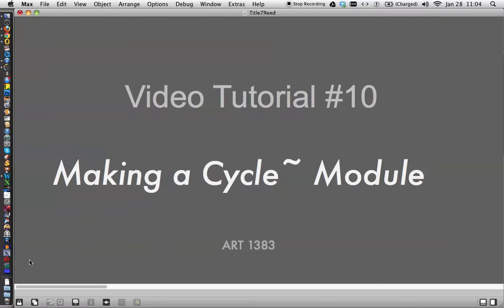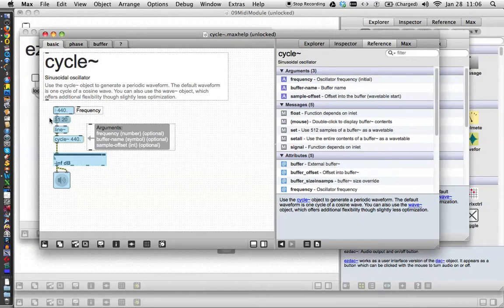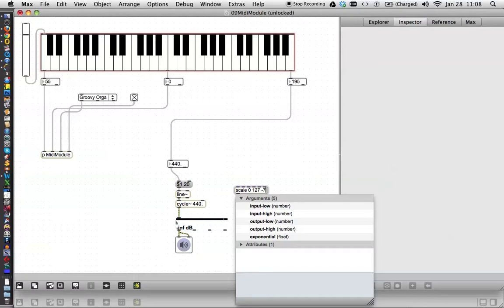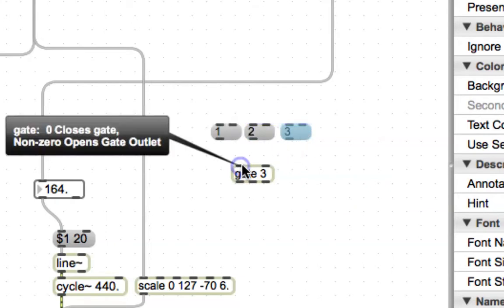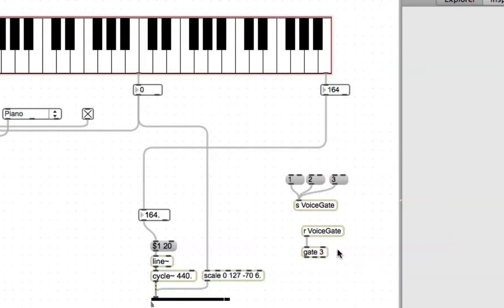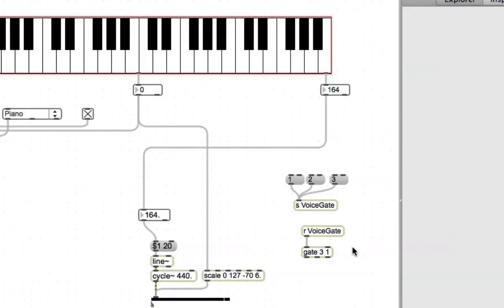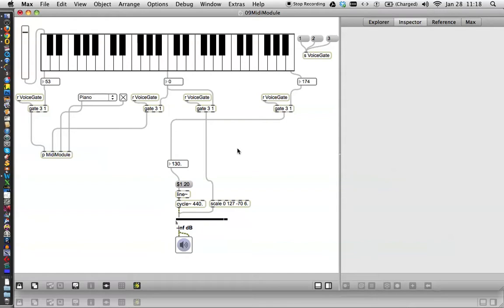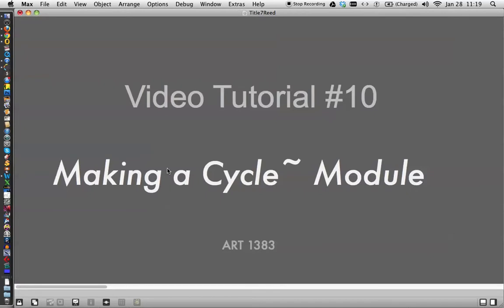Class Tutorial #10: Making a Tone Generator with "cycle~"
In this tutorial, we use the "cycle~" object to that can receive Frequency and Volume, so that we can play it with our Keyboard.  Then, of course, we have to add "gate" objects so that we can select between MIDI and Cycle outputs.